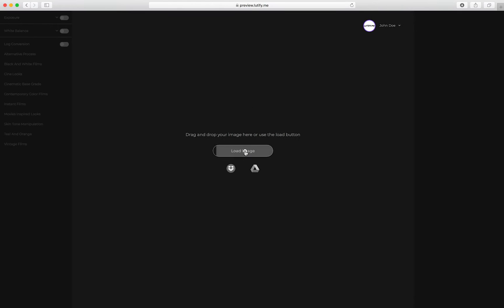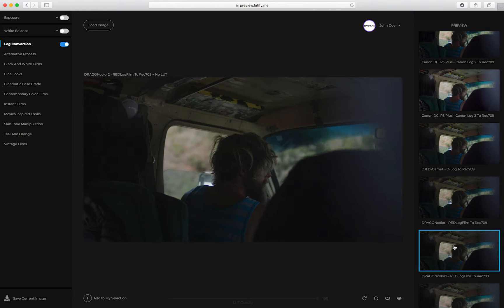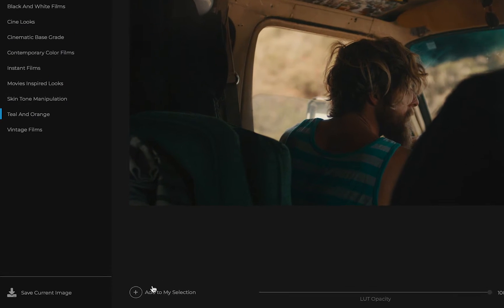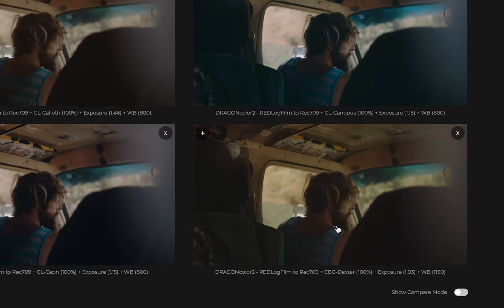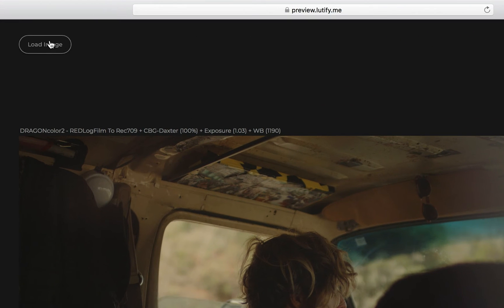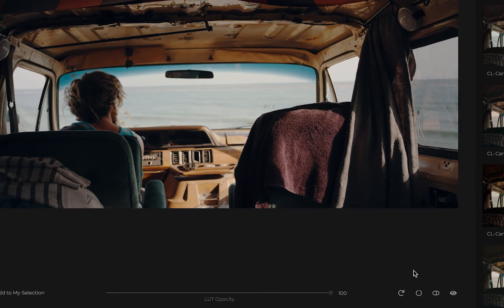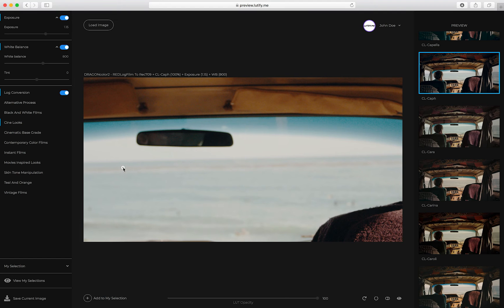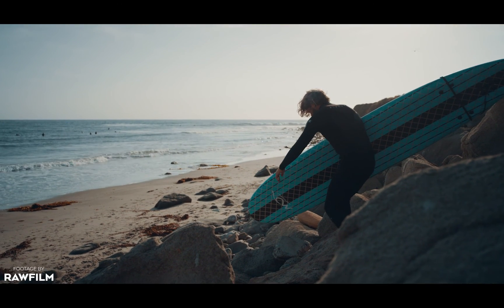Lutify me LUTs Previewer Demo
Lutify.me LUTs previewer is a revolutionary new way to preview LUTs. It allows you to select the perfect LUT for your grade almost instantly. Cut through the clutter, increase your productivity and speed-up your turnaround with Lutify.me LUTs previewer.